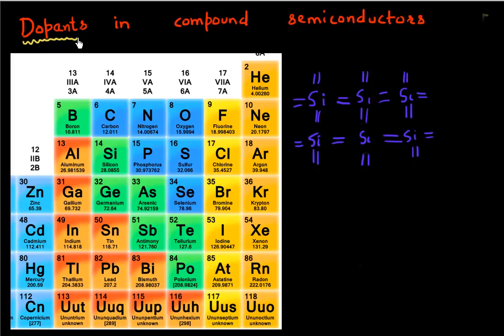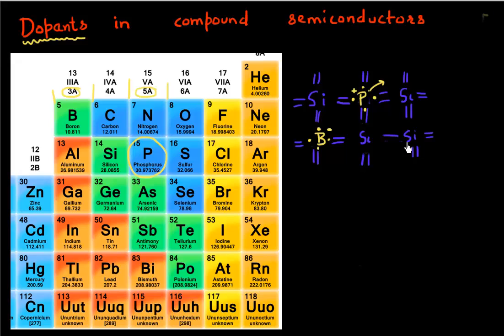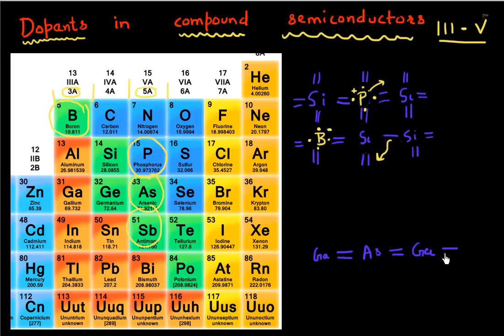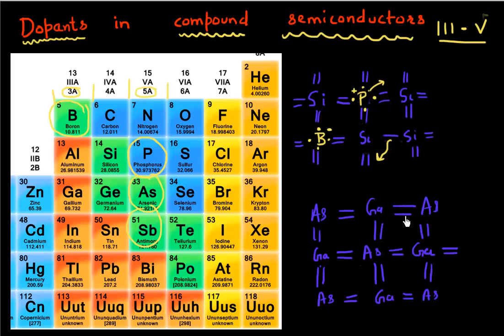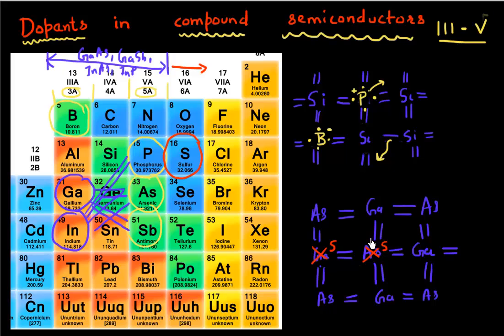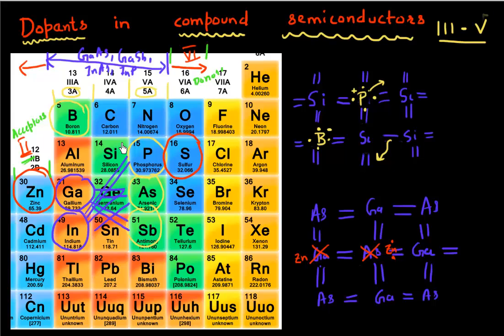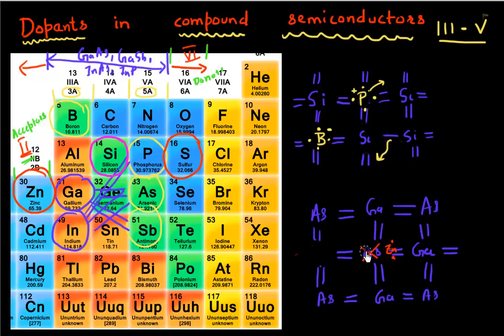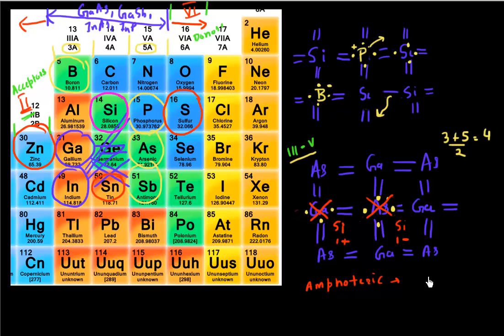Dopants in group-1V and III-V semiconductors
What are common dopants and group-IV and group III-V semiconductors